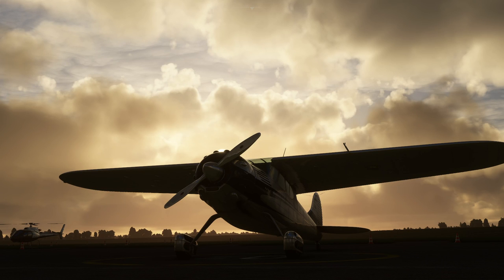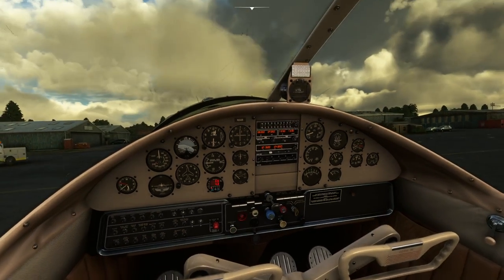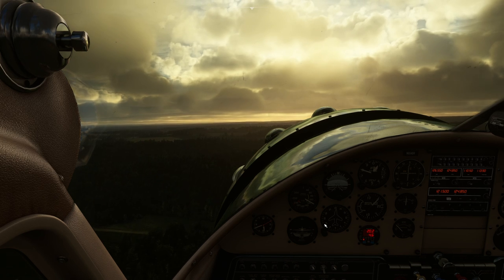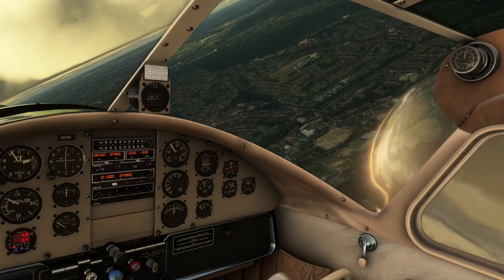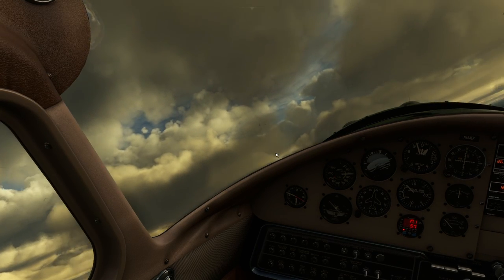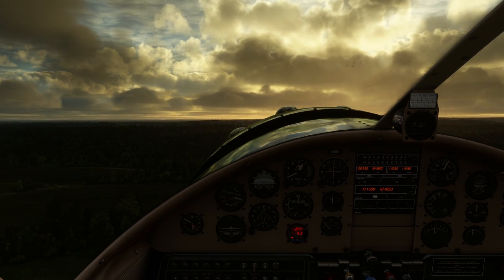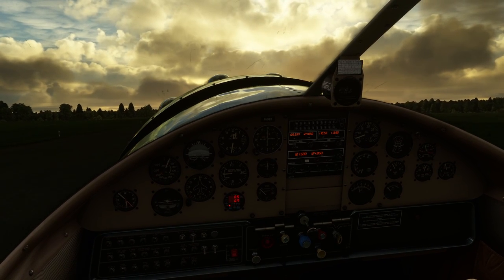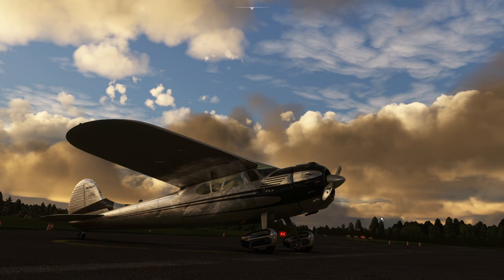First look at the Cessna 195 Businessliner in Microsoft Flight Simulator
A first look at the Cessna 195 Businessliner developed by Carenado for Microsoft Flight Simulator. It's wonderfully modelled, flies well, and is pitched perhaps inbetween newcomers and experienced pilots. It's available in the marketplace right now - check it out!